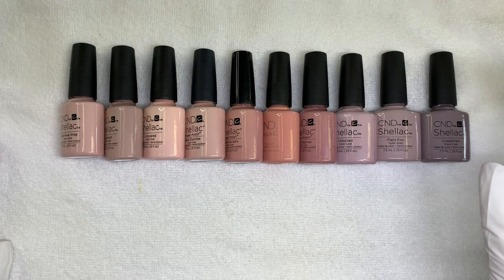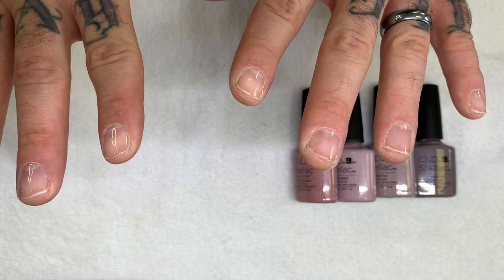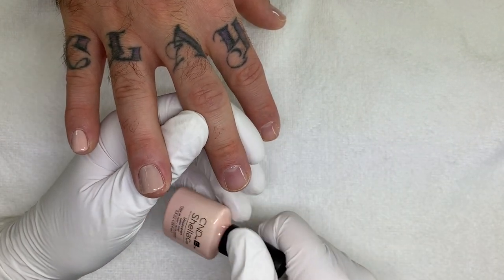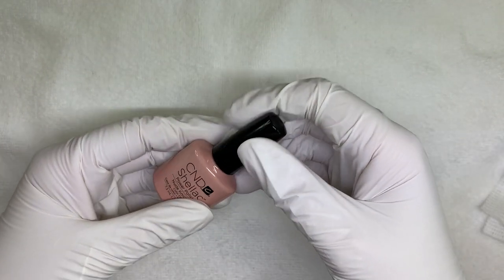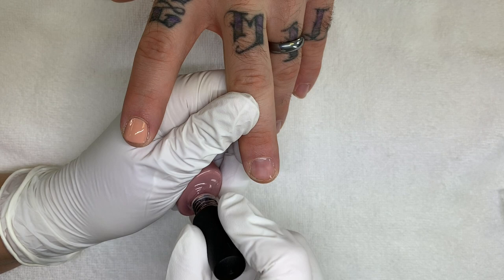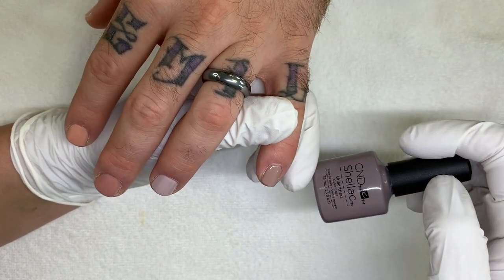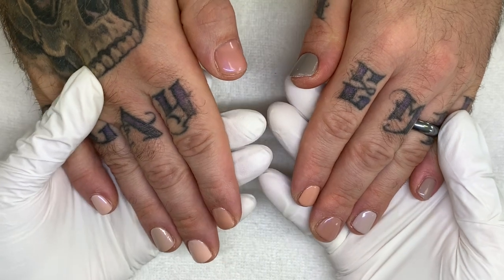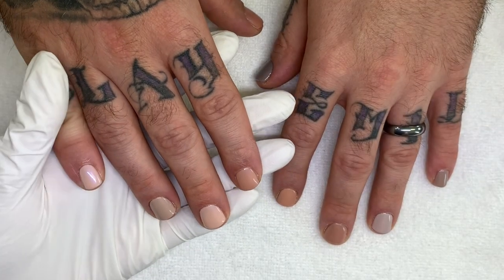SWATCHING 10 NUDE CND SHELLAC COLORS + CND PEARL TOP COAT!!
Swatching the 10 most popular CND Shellac nude colours on real nails. Discussing coverage, formula and shades. Also showing you how the CND PEARL Top Coat looks over these colours.
Cashmere Wrap, Unmasked, Uncovered, Bare Chemise, Satin Pajamas, Baby Smile, Nude Knickers, Unlocked, Field Fox, Unearthed.*not sponsored/I purchased the products myself.

0:00 Blooper
0:19 Intro
1:59 Cashmere Wrap
2:49 Unmasked
3:41 Uncovered
4:50 Bare Chemise
5:20 Nude Knickers
6:28 Baby Smile
6:57 Satin Pajamas
8:14 Unlocked
8:56 Field Fox
10:08 Unearthed
11:28 Second Coat
17:41 Topcoat
22:07 Wipe down
24:00 Final results

My fav nail brighteners:
Dior Nail Glow
Perfect Formula Pink Gel Coat (it's a hardener)
Trind Nail Brightener

My fav cuticle removers:
Sally Hansen Cuticle Remover

Orly nail buffer (don't overuse!!)
White buffer blocks 100/180 disposable/salon
White buffer blocks 180/240 mini

My favourite Skin and Nail oils:
Famous Names Dadi Oil (great, fresh smell, quality stuff)
Cuccio Milk&Honey Oil

My fav creams/lotions:
Cuccio Non-Oily Milk&Honey (absorbs quickly, clients love it) tube
Cerave Lotion (very light, amazing also for the face!!)
Eucerin Complete Hand Repair 5% Urea (quite light, day cream)
Eucerin Complete Care 10% Urea (for dry heels & hand night cream)
Kerasal (urea-based ointment for very dry feet and for the skin around nails at night)

Fav Face wash I also use as Hand Wash (super gentle)

Hands Down Ultra Plastic Backed Pads (Sally Beauty) (Amazon)